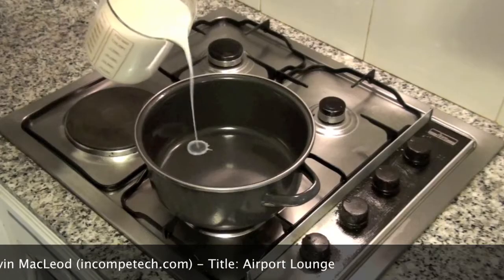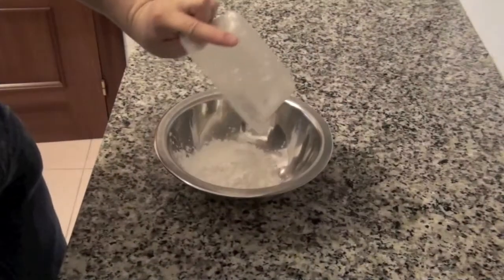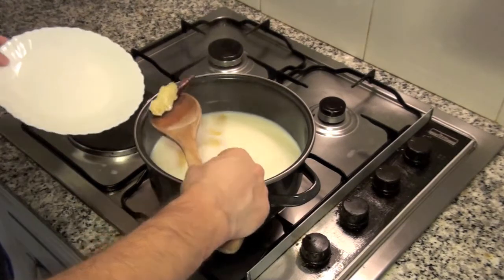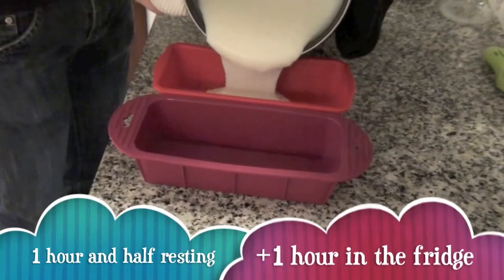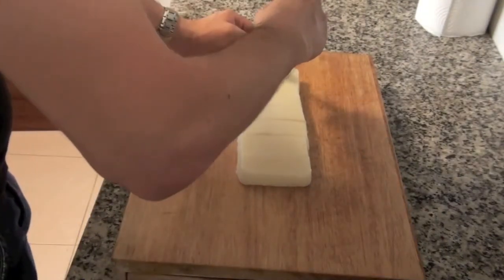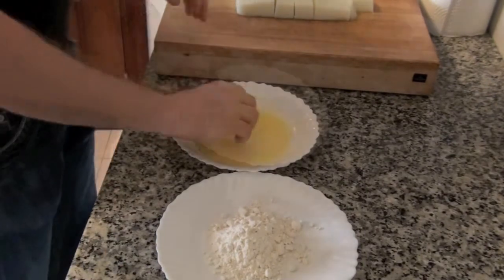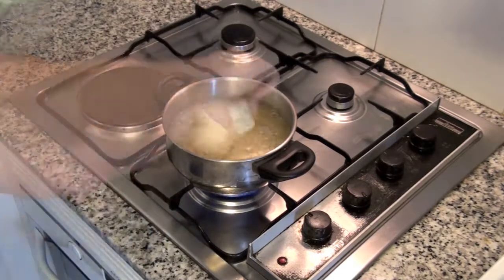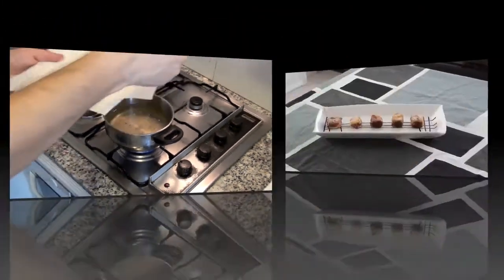Fried milk - Recipes from Spain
Fried milk is a very typical dessert in north Spain, it's tricky to cook until you don't get the right measures, once you got them it's quite easy, but it requires some time to prepare.

Ingredients:

- 1 litre milk
- 100 gr corn flour
- 150 gr sugar
- 1 lemon
- Ground cinnamon
- 1 stick cinnamon
- Flour
- 1 egg
- Vegetable oil

Start boiling 850 ml of milk, with a stick of cinnamon and 100 gr of sugar. Move it to dissolve the sugar. Add also some skin of lemon, cut really thin to avoid the white part which is bitter.

While the milk heats up, in a bowl mix 100 gr of corn flour with 150 ml of milk.

Once the milk is boiling be careful to avoid  flood over the pot, shut down the fire and remove cinnamon stick and lemon skin. Add the milk mixed with corn flour and move with a wooden spoon for some minutes until it's well mixed and without grumes.

Turn over a rectangular or square recipient, I've used silicon mold for easy unmold. Let rest for 1 hour and half, and 1 hour in the fridge. On a silicon mold the unmold process will be very easy, cut the solidified milk in cubes.

Before frying you will pass them on egg and flour, so beat an egg and pass each cube first on the egg then on flour.

Add vegetable oil in a pot, enough to cover the cubes. When inserting a wooden spoon in the oil bubbles appear the oil temperature is right to fry. Add the cubes and remove in a short time (perhaps little less than a minute), put them on a towel paper and add over a mix of sugar and ground cinnamon (like 50 gr of sugar and 1 tablespoon of ground cinnamon). Let cold and it is ready to eat.